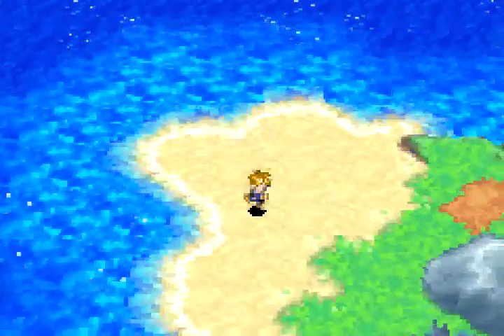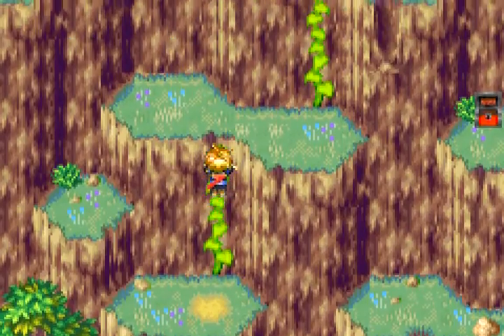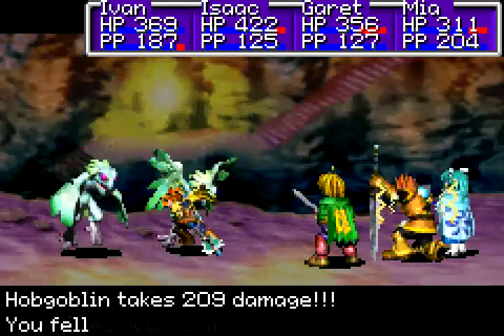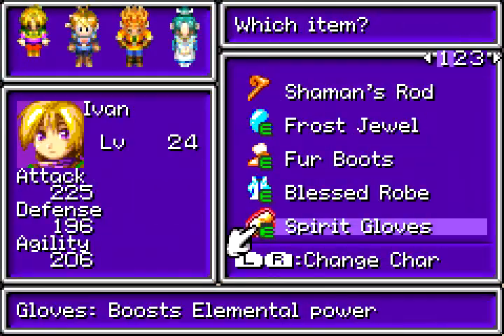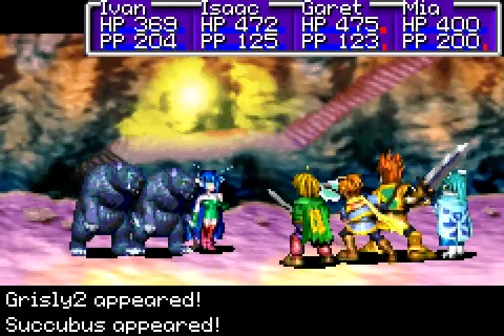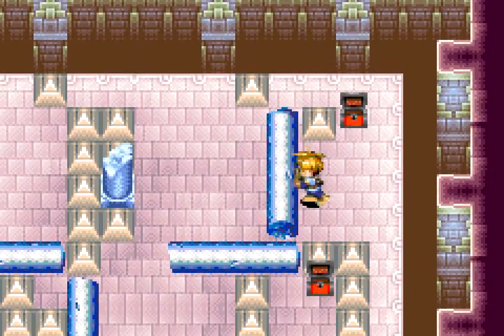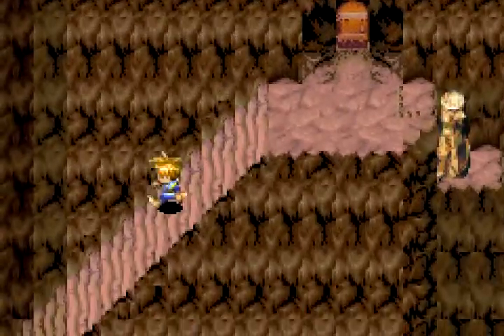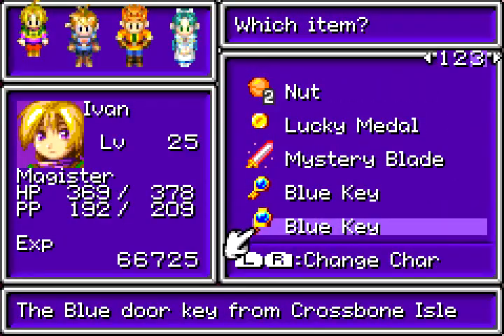Let's Play Golden Sun 43 - Crossbone Isle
Hello and welcome to more Golden Sun! In this episode we head for the post-game content of Golden Sun: Crossbone Isle! What awaits us on its dreaded shores? Well, Watch and maybe you'll see. =P